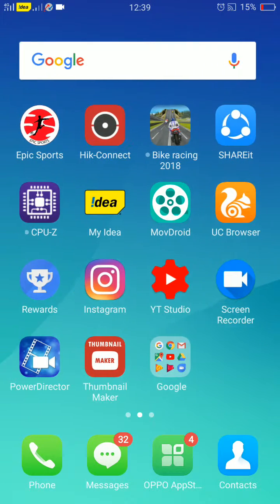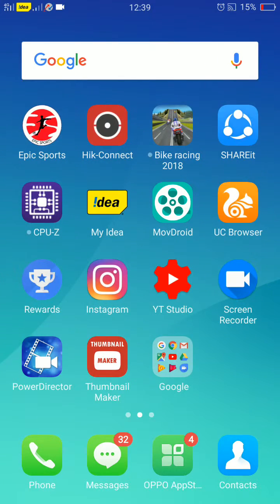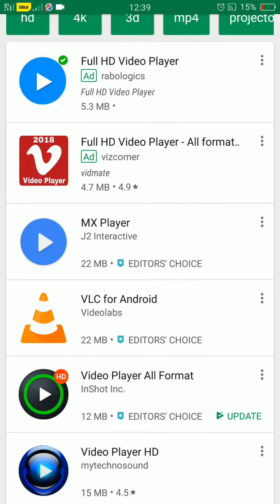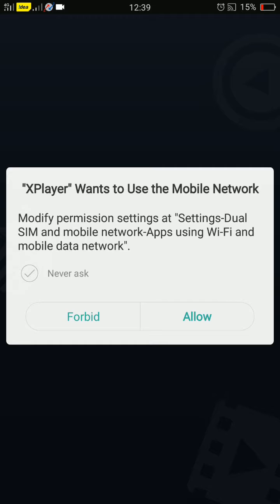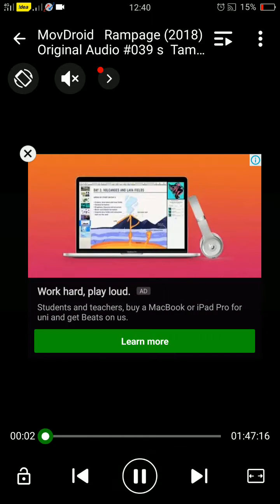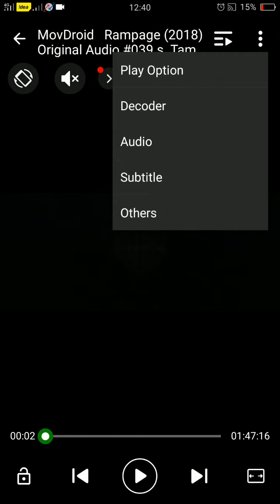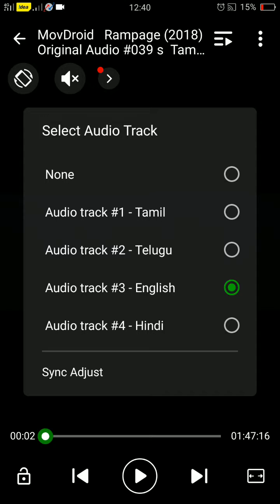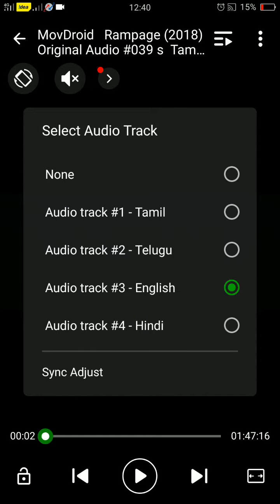How to change audio in dual audio movie android 📱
In todays video im going to show you how to change audio in a dual audio movie.